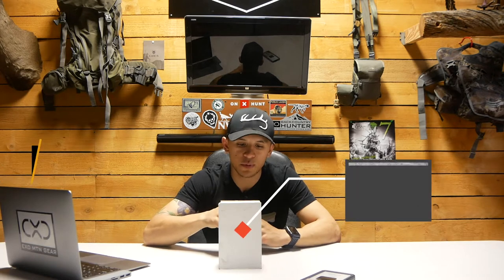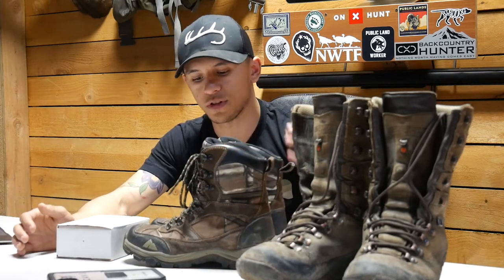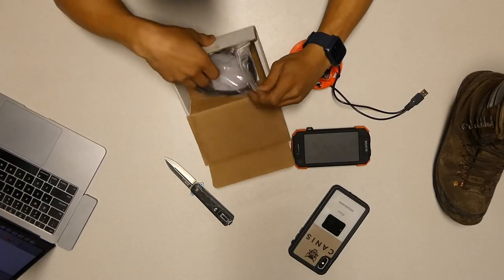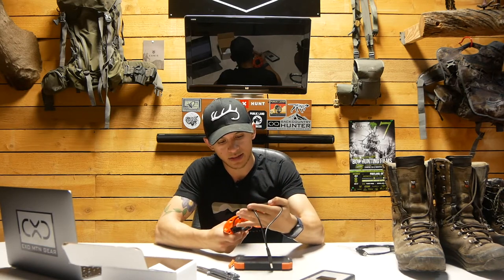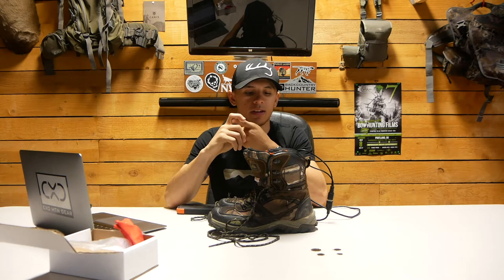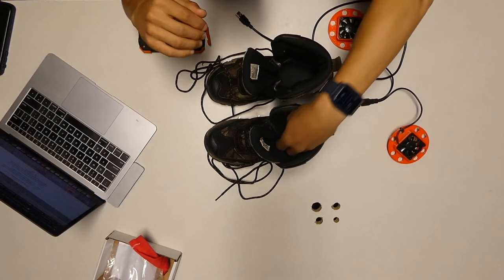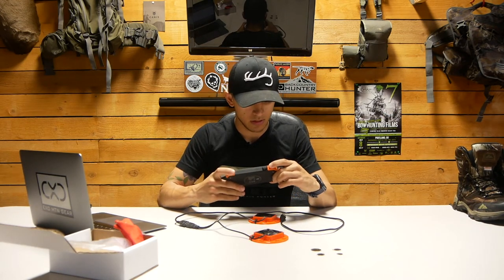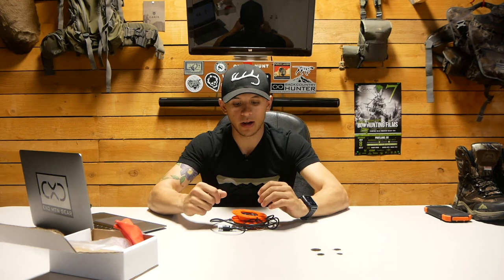Grakksaw Backcountry Boot Dryers | In Depth Review and Test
Every year, new products hit the market that make a big splash. This is one of those. The Grakksaw BCBD are an essential piece to any backpack hunter and I had a great time reviewing them. Enjoy